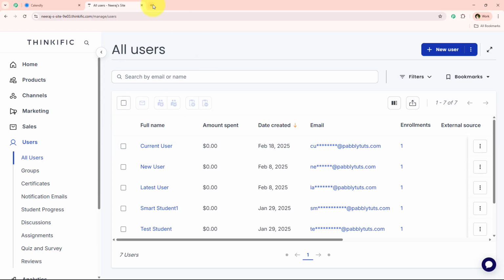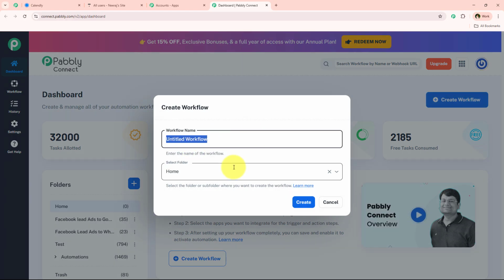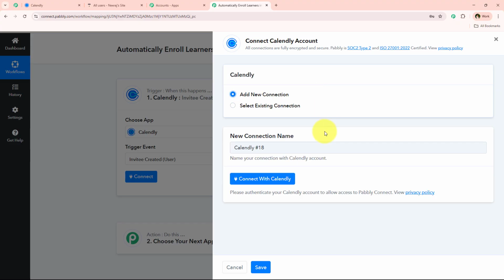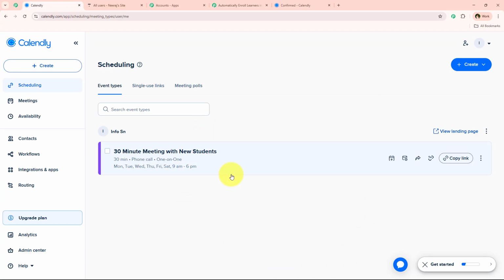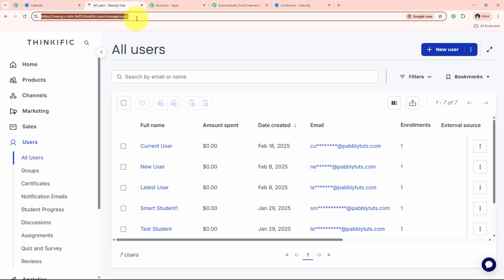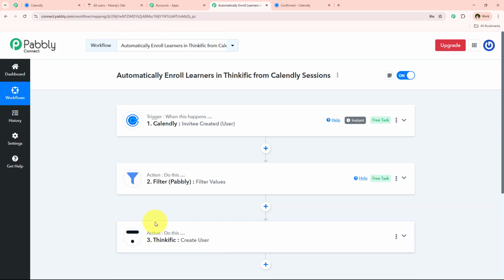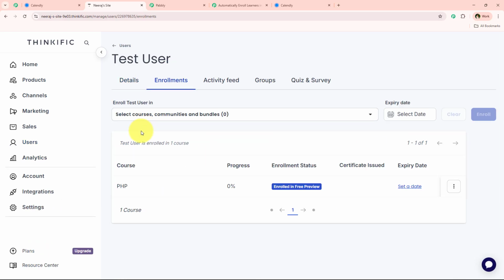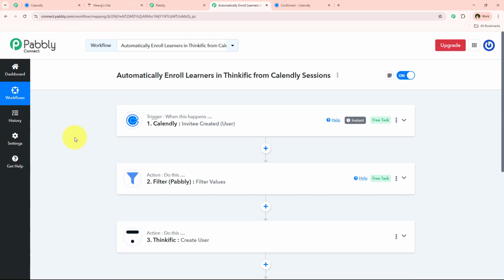How to Automatically Enroll Learners in Thinkific from Calendly Sessions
In this video, you'll discover how to automatically enroll learners in Thinkific based on Calendly session bookings. We'll guide you through integrating Calendly to collect bookings with Thinkific, where your courses are hosted. Pabbly Connect simplifies this process by automating the enrollment when someone schedules a session, eliminating the need for manual entries. This automation not only saves you time but also enhances the learner's experience by ensuring they are instantly enrolled in your courses.

Use Case:-

I run an online course and conduct a live orientation session for every new student who has purchased it. They register for this session via Calendly. Once the session concludes, I want to automatically enroll those attendees into the course on Thinkific without manually doing it. This streamlines the onboarding process and ensures every serious learner gains timely access to the course content.

Benefits of Pabbly Connect:

1. Automation: Save time, money, and resources by automating tasks.

2. Integration: Connect various web services to create efficient workflows.

3. Security: Enjoy industry-standard security for your data.

4. Scalability: Easily add new applications and services to your workflow.

5. Cost-effective: Choose from plans suitable for different business sizes, with no charges for internal tasks.